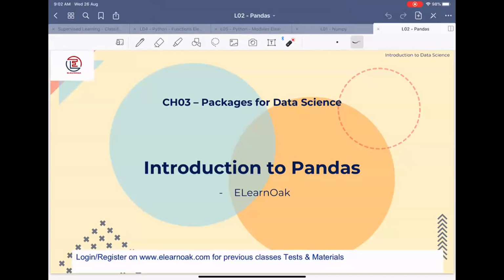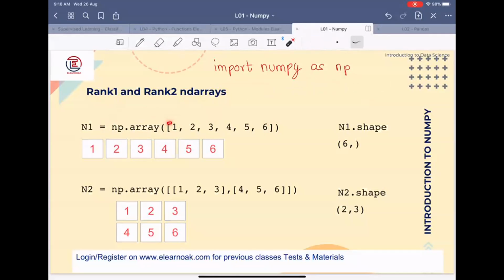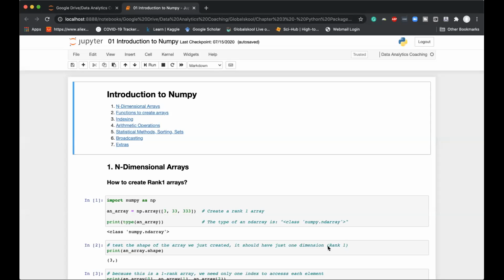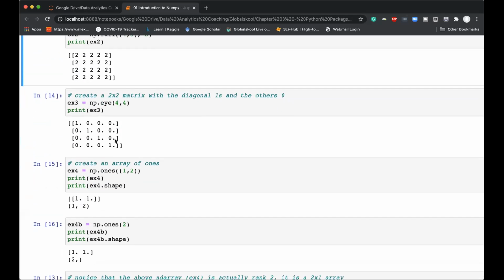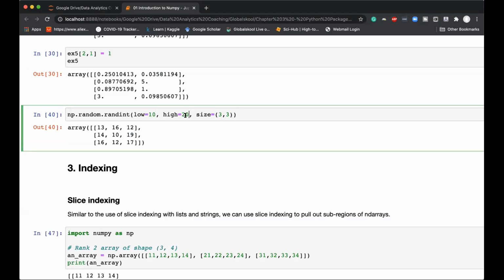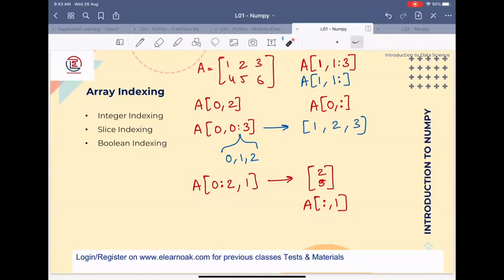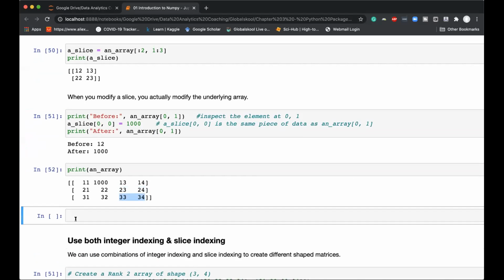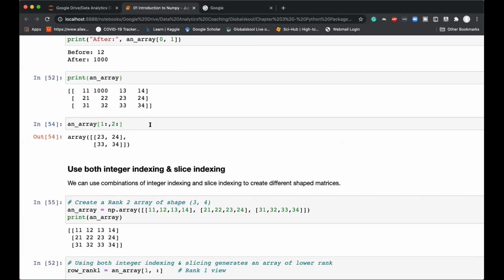Data Science Aug 25, 2020